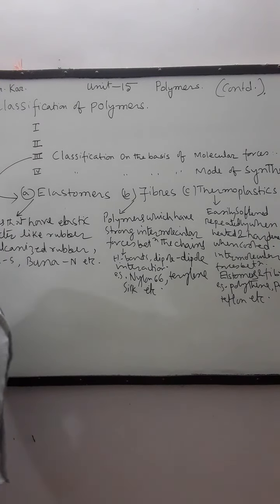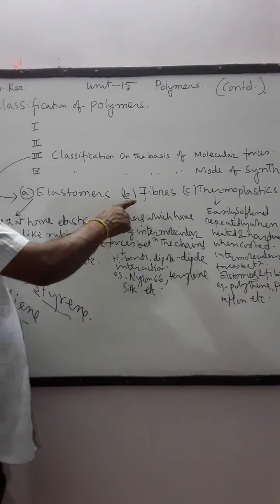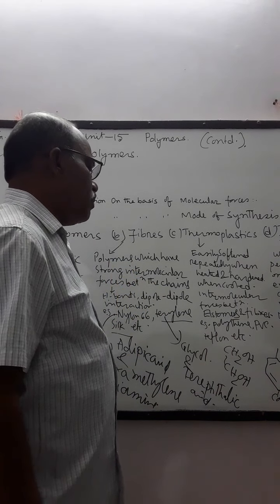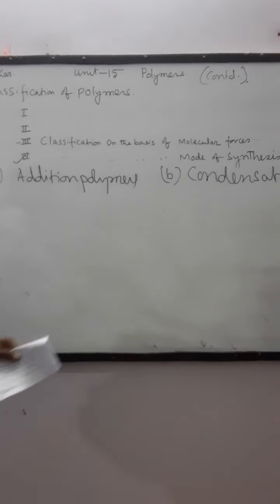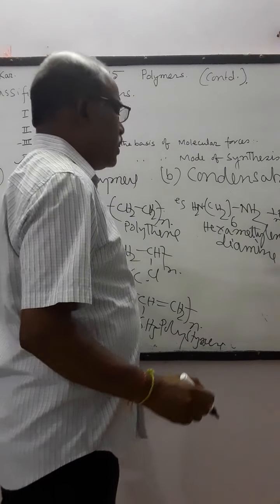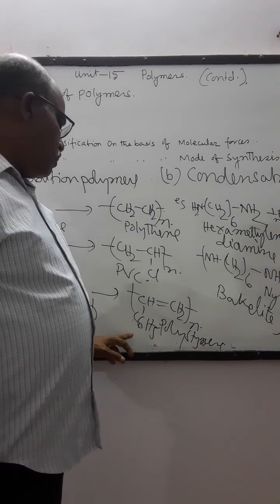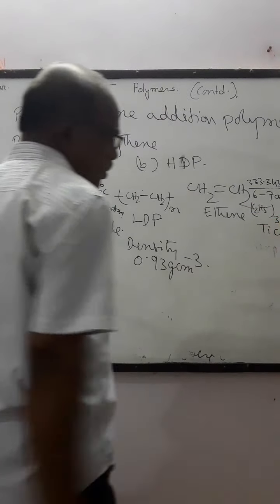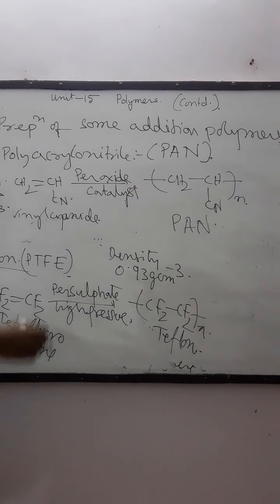N.G. Kar Polymers part 2 Presidency Sr Secondary School